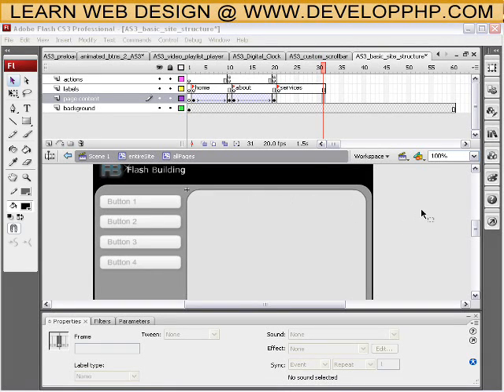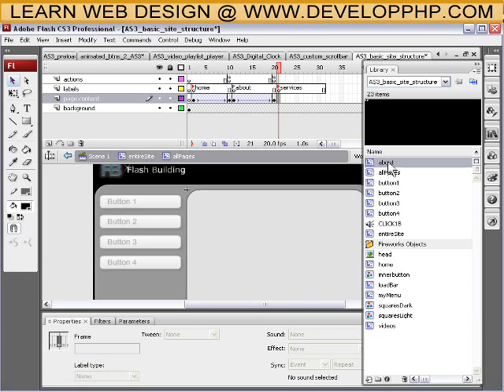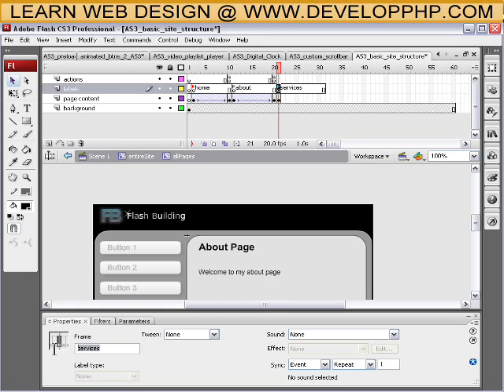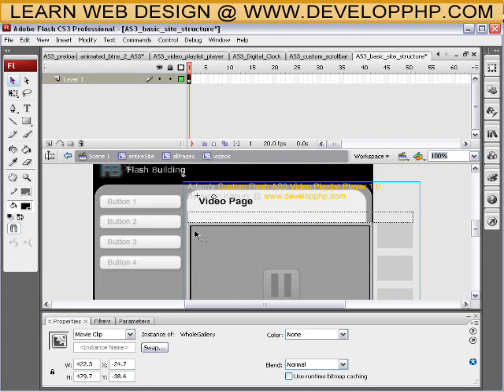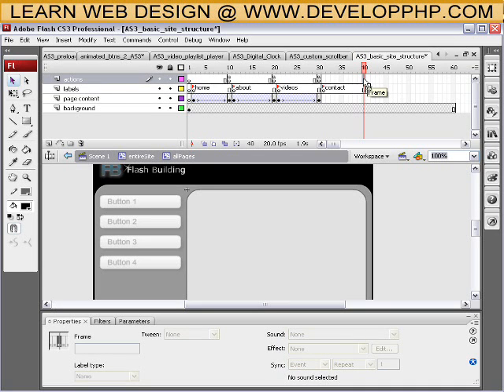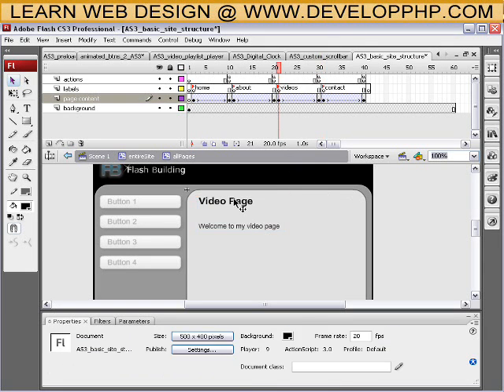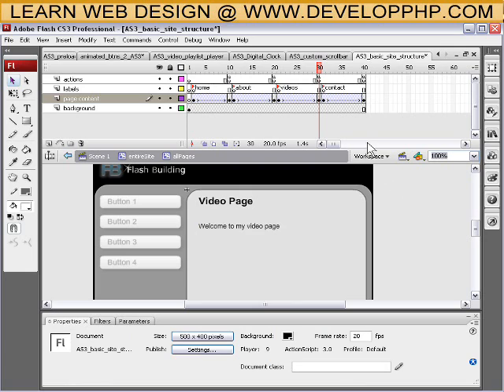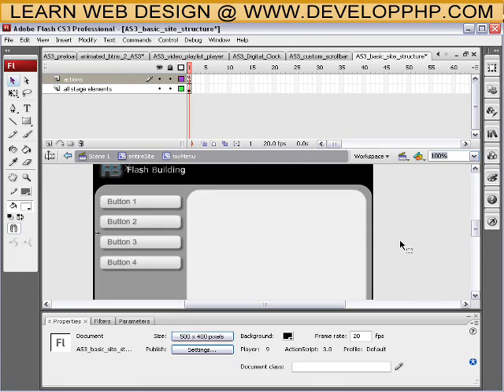How to structure a full flash actionscript 3 web site tutorial CS3 + CS4 - Part 4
Part 4 - Learn how to structure your Flash AS3 full website. Learn how to place other flash files into yours. Learn better organization for your Flash menu systems and Flash page structure. Complete with preloader load bar and text to allow you to place lots of images or whatever you want into the file and give your site visitors an indication of your sites load progress.